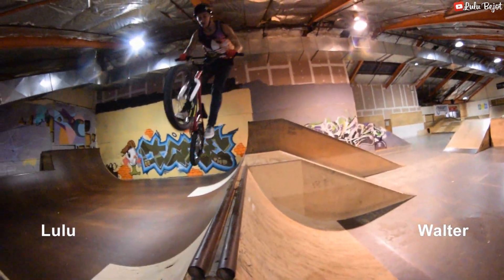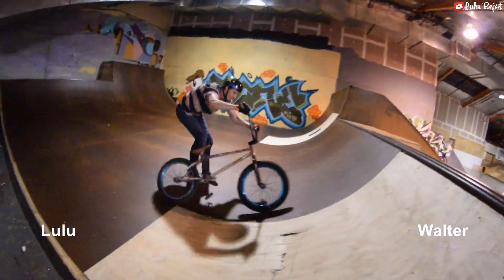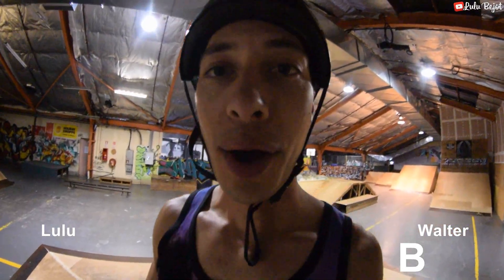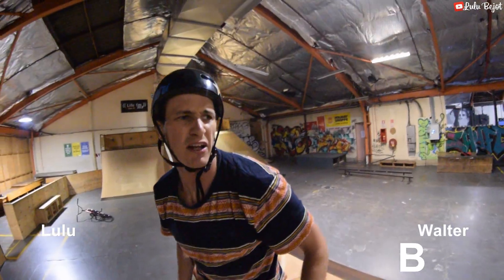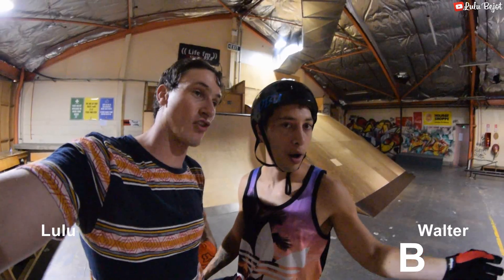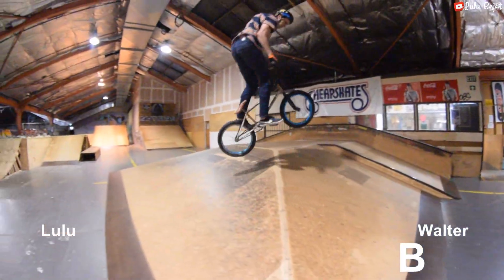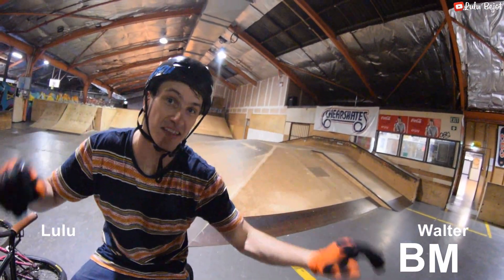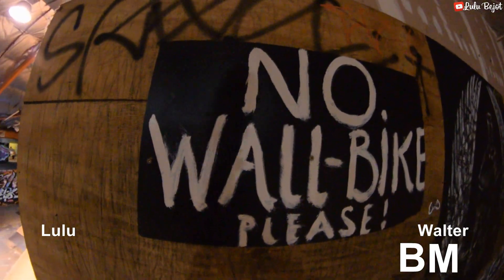Funniest game of bmx!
Today,  Funny game of bmx with Walter Neilands
At Sonskate skatepark in Auckland, New Zealand

Anonymous gloves, gform, mini bmx nz, dbuclothing,

Lulu Bejot is a Bmx channel/bike channel where we having fun and making epic/awesome & insane BMX videos [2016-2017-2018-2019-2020]. Keep watching and Enjoy my vlog comedy with my friends on BMX BIKES.

Let's help each other and keep NZBMX in New-Zealand strong.

DBUCLOTHING EDIT,